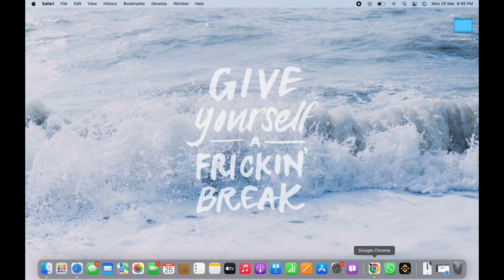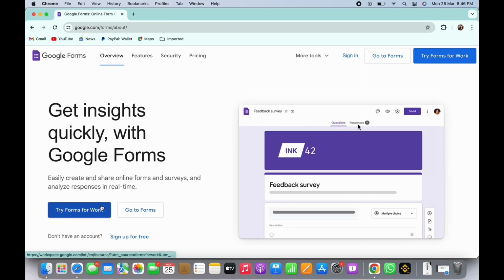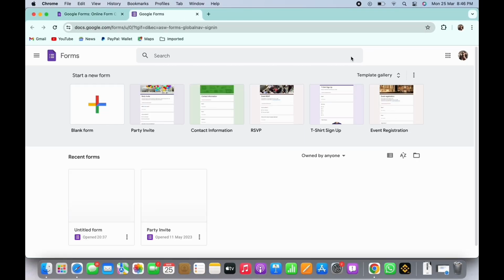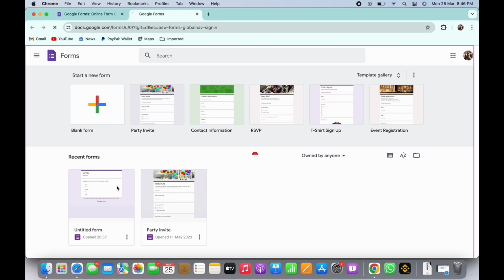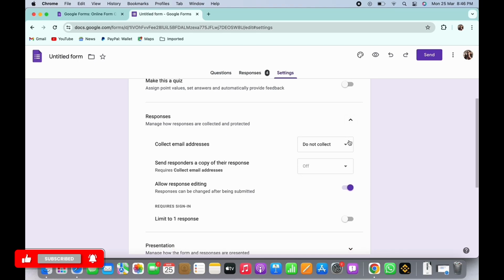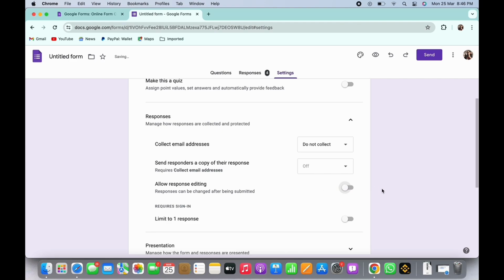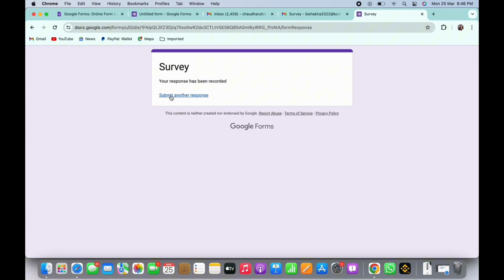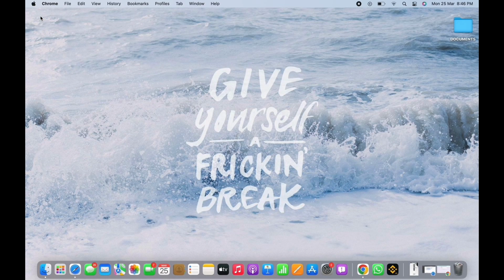How to Make Google Form Public but Not Editable (Quick & Easy)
Let's dive into the world of Google Forms and explore how you can make your form public while ensuring it's not editable. This guide is essential for anyone looking to collect information, conduct surveys, or gather feedback securely in 2024.

In this comprehensive tutorial, we will cover:

- Step-by-step instructions on creating a Google Form and making it publicly accessible without allowing edits.
- Expert tips to secure your Google Form and maintain the integrity of the data collected.
- Navigating Google Forms' settings to adjust permissions and sharing options effectively.
- Techniques to share your form with a broader audience while preventing unauthorized modifications.
- Latest updates and changes to Google Forms' sharing and privacy settings in 2024.

This guide is designed to empower you, whether you're organizing an event, conducting research, or simply collecting feedback. If you've ever wondered, 'How can I make my Google Form public but not editable in 2024?' - you've found the perfect resource.

Let's make 2024 a year of effective communication and secure data collection!